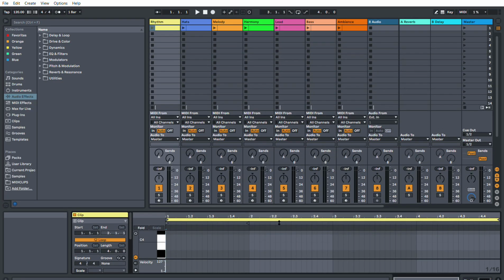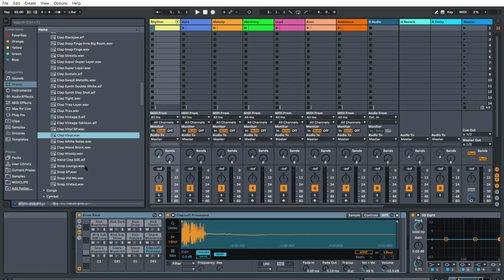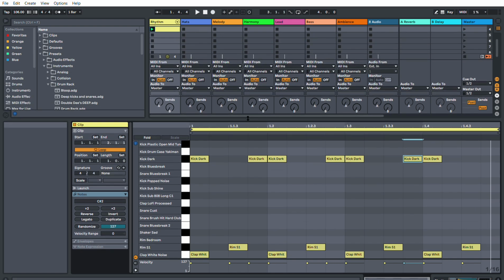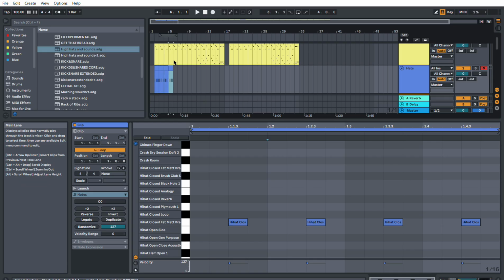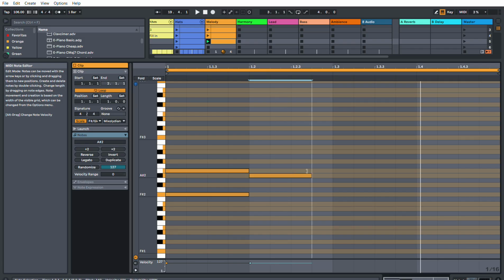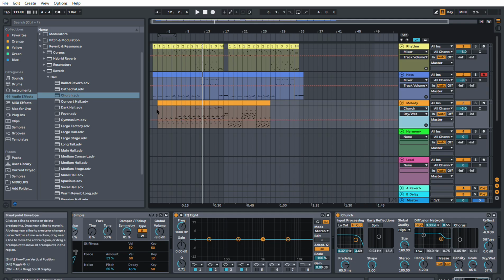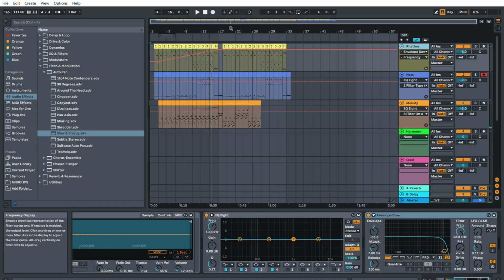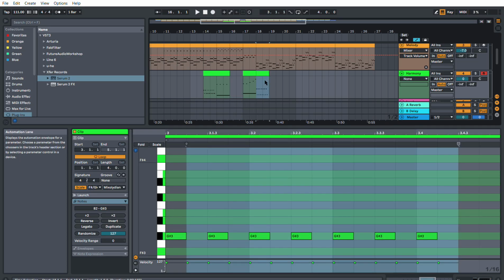Ableton lesson #1 EASY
Ableton is not hard. This video will show you some simple cool stuff. Don't make it so damn complicated. This video is pretty informal.